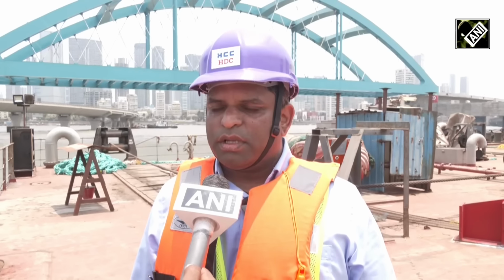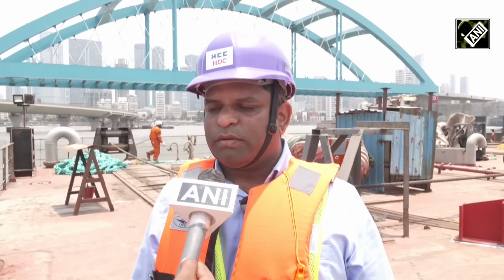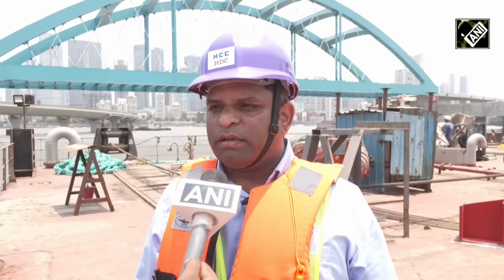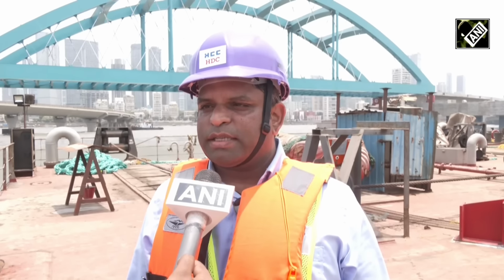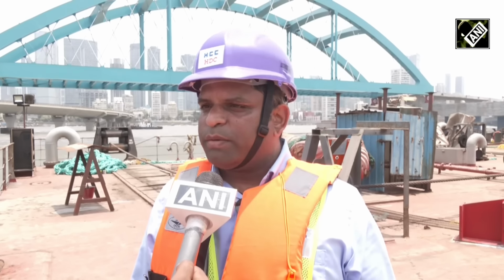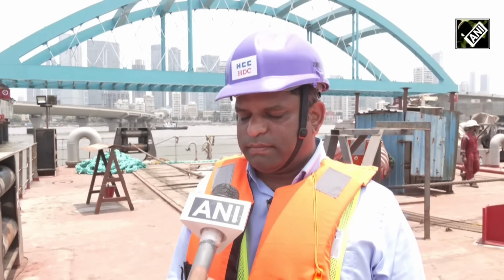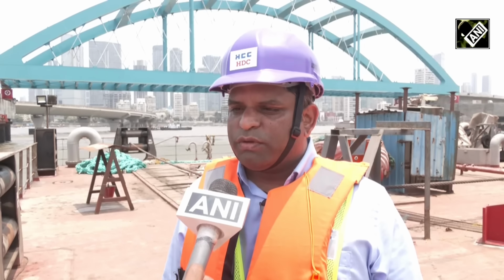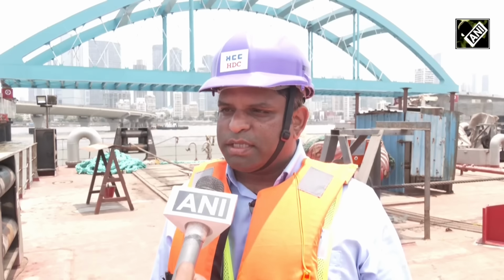Mumbai Coastal Road gets connected successfully to Bandra-Worli Sea Link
BMC's Mumbai Coastal Road Project Arch String Girder (Bridge) was successfully installed on April 26. After a lot of anticipation finally, Mumbai Coastal Road Project and Bandra-Worli Sea Link got connected successfully. Earlier, the Brihanmumbai Municipal Corporation (BMC) allocated Rs 3200 crore for its ambitious Mumbai Coastal Road project in its 2022-23 budget. As per BMC data, the coastal road project got the highest share of budget allocation by BMC for the year 2022-23 at 17 per cent. This will benefit commuters, especially during peak hours in the morning and the evening when there's heavy traffic.  Speaking to ANI, General Manager Planning of Hindustan Construction Company, Pawan Padiyar said, “The Bandra-Worli Sea Link was also constructed by Hindustan Construction Company, one of the iconic project in Mumbai. We are glad this time also we have constructed this iconic bridge for costal road. It is also adjacent to Bandra-Worli Sea Link. It is changing the aesthetics of Mumbai.” He further informed about the materials that were used in constructing this massive bridge.

ANI is South Asia's leading Multimedia News Agency providing content for every information platform, including TV, Internet, broadband, newspapers, and mobiles.